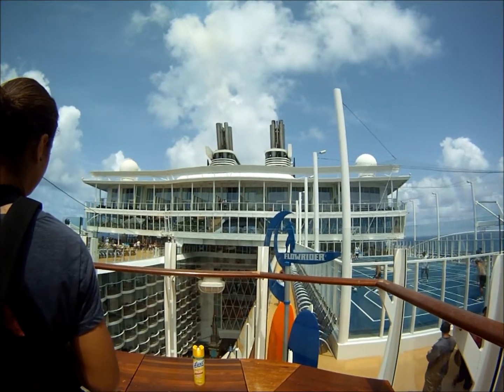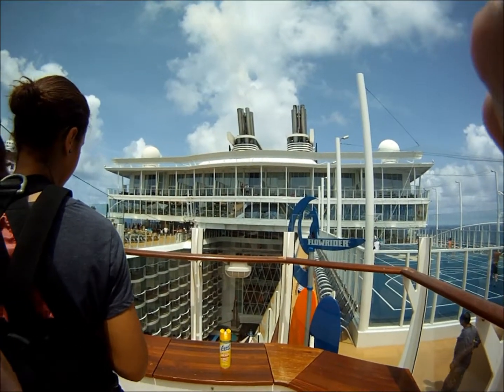Underwater Adventure Part 4 plus ziplining